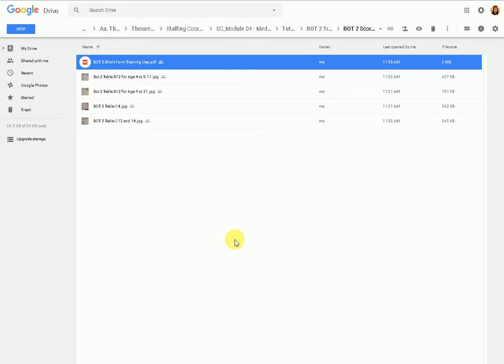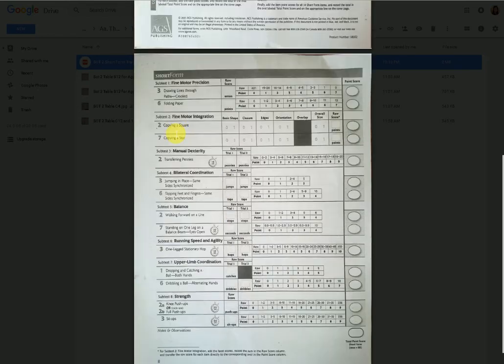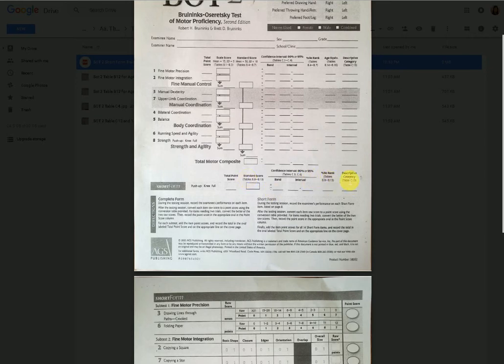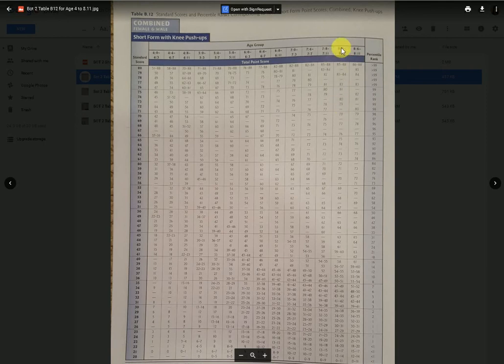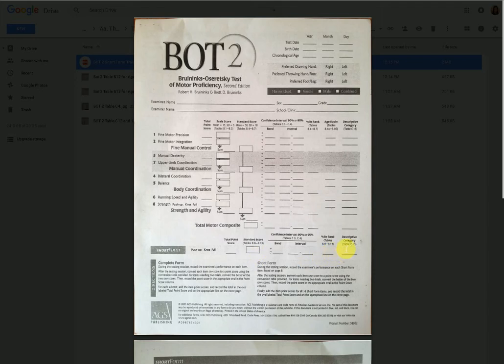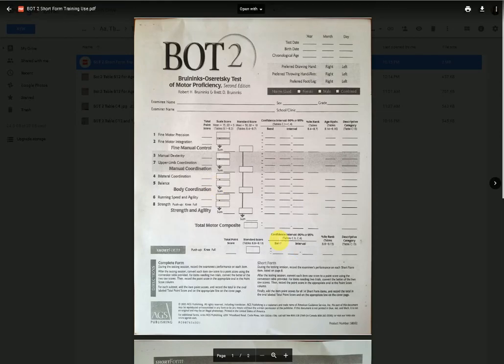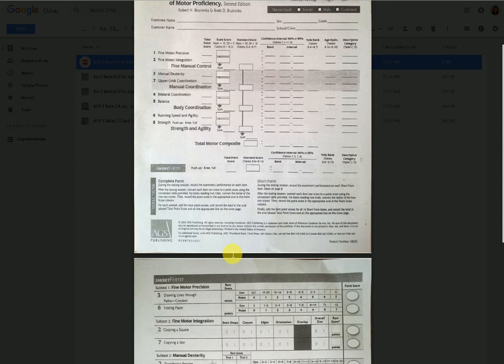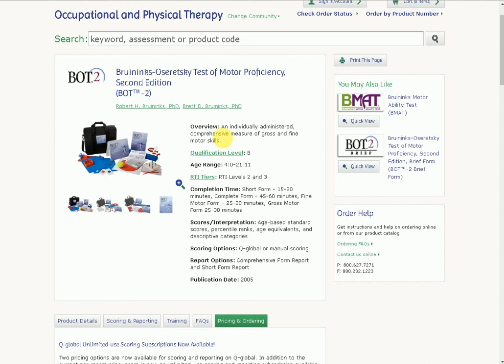BOT 2 Short Form Scoring Training 20180321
For Training Purpose Only. Therapist may independently research for further training.